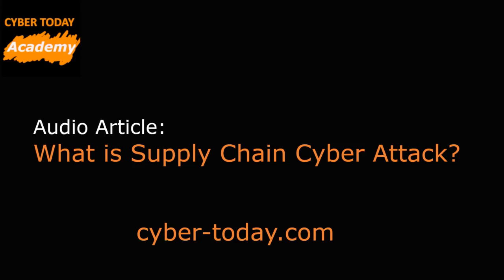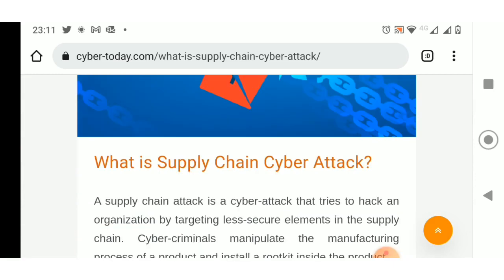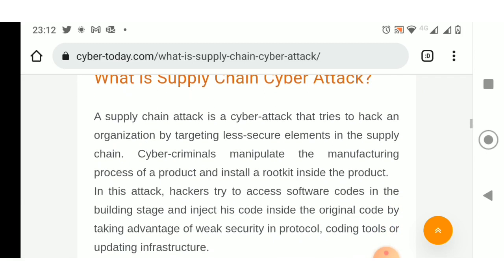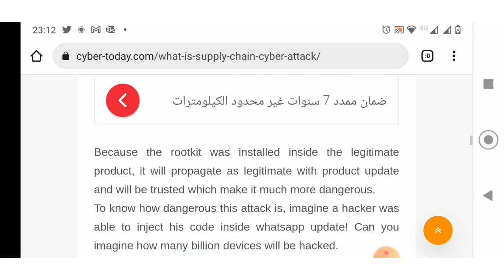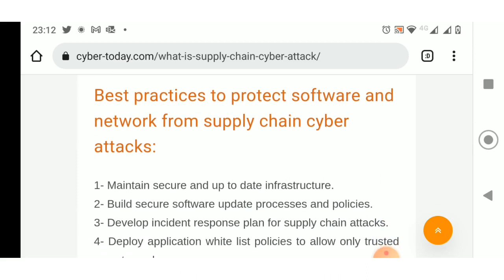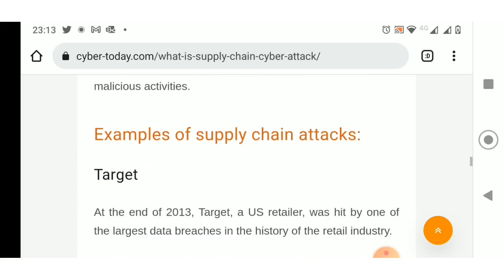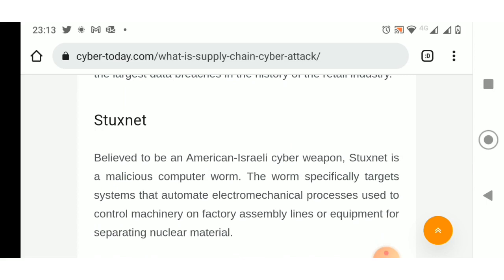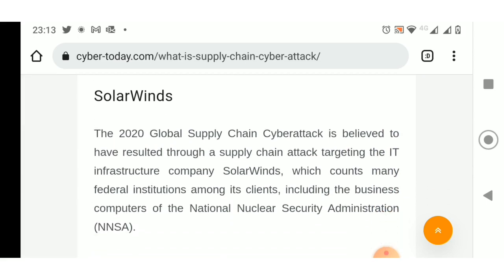Audio Article: What is Supply Chain Cyber Attack?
00:00 What is Supply Chain Cyber Attack?
00:58 Best practices to protect software and network from supply chain cyber attacks
01:27 Examples of supply chain attacks: